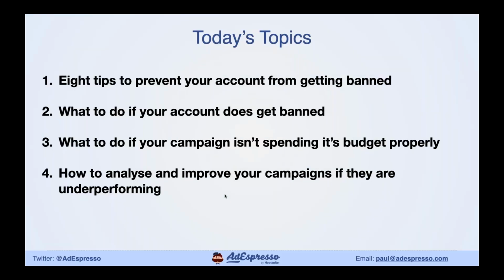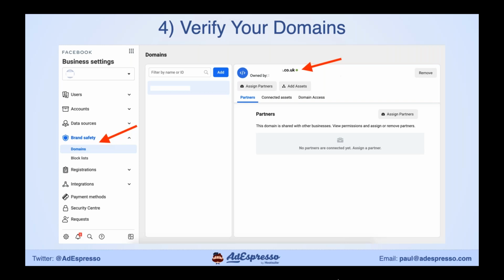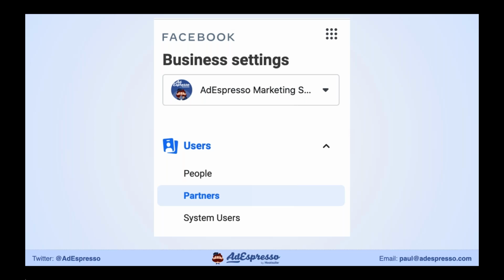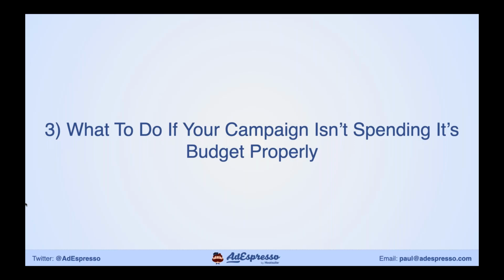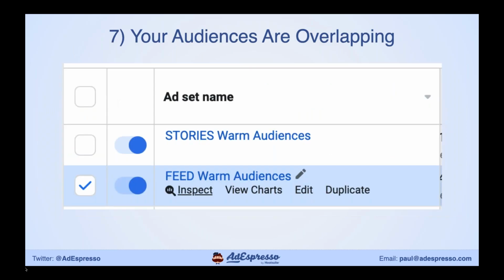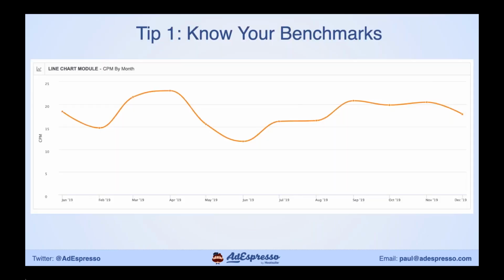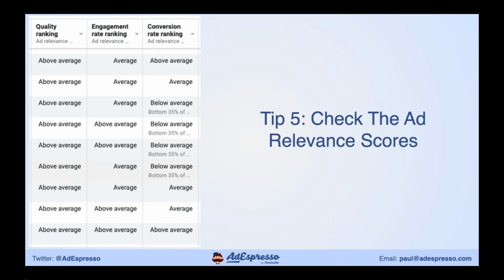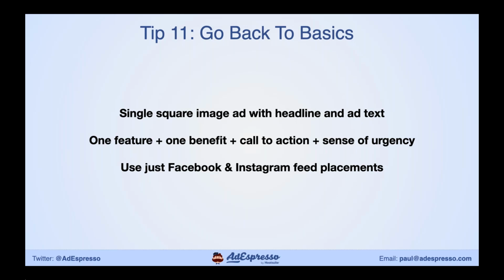Facebook Ads Not Working? What To Do When Things Go Wrong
Facebook and Instagram Ads are a great way to grow your business, but what do you do when things go wrong?

Common issues are:
- Ad accounts getting banned;
- Campaigns only spending a fraction of their allocated budget;
- Ads are running but giving poor results.

In this exclusive live training, we’ll cover how to troubleshoot these problems and many more.

AdEspresso’s Head of Training & Education Paul Fairbrother has audited over 1,000 Facebook ad accounts and spent $10 million on ads in the last 5 years, and will help you get your Facebook advertising results back on track.